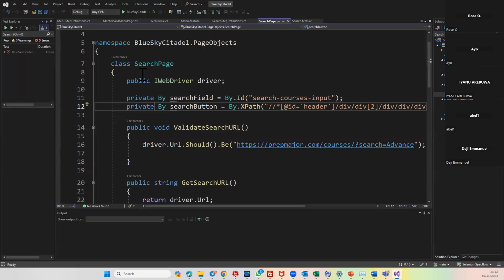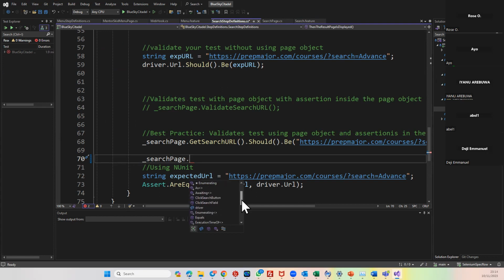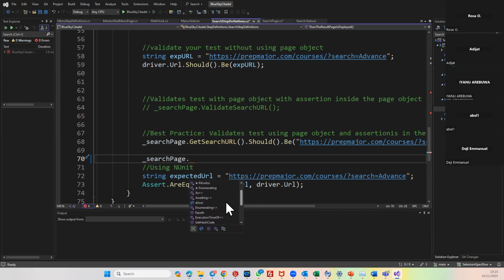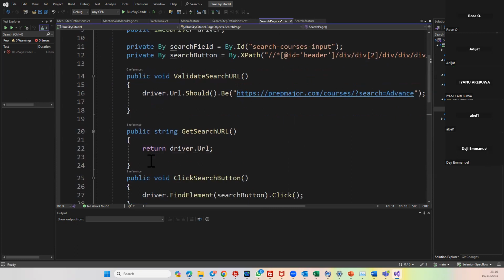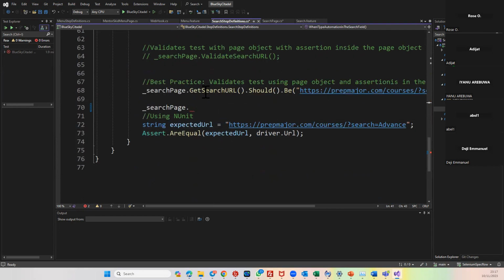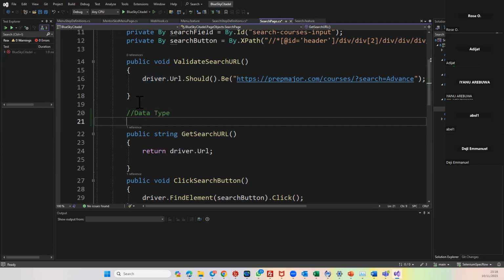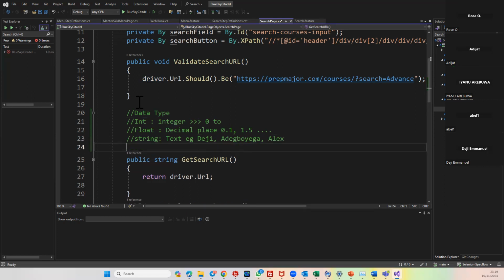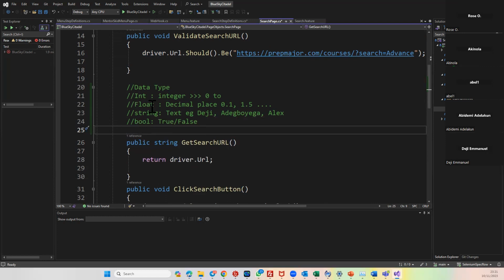Selenium: Public vs Private Driver